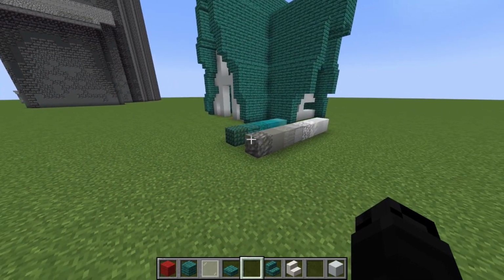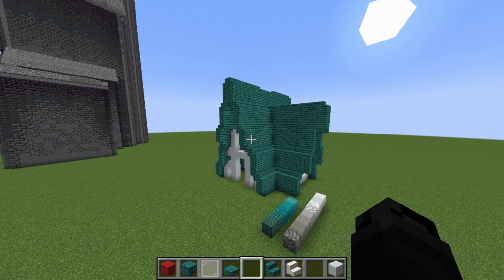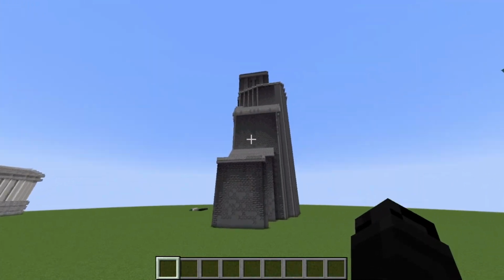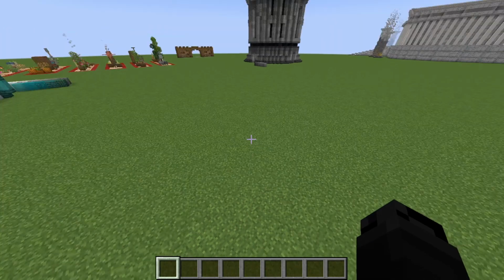the Stages In Which I build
I was ill When Recording this so im a little slow when talking